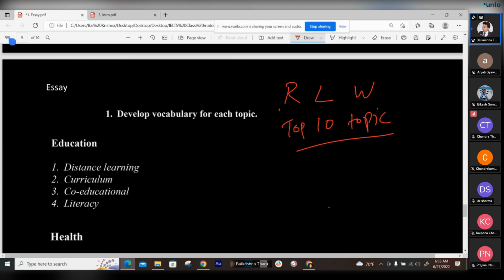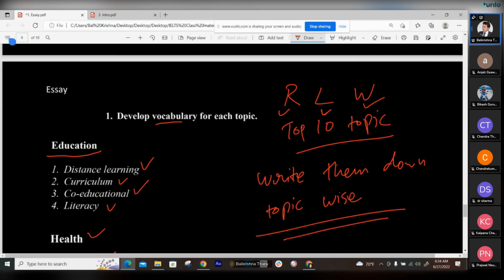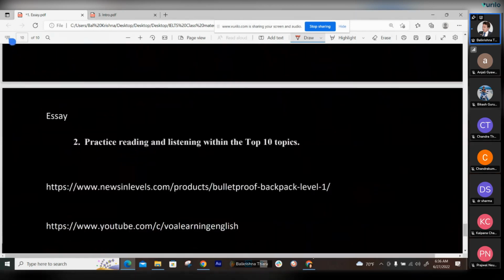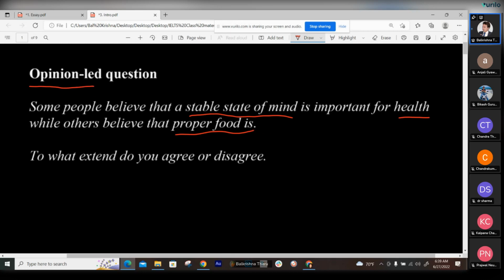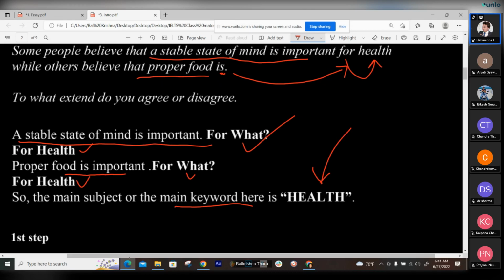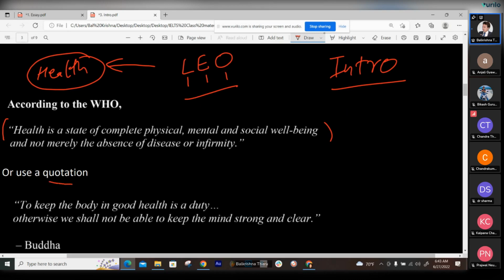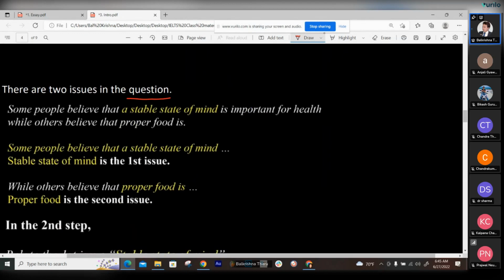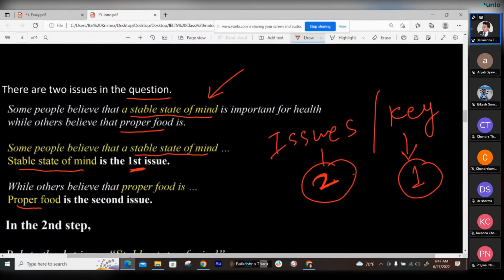IELTS Master Class Online Session, IELTS Writing session by our instructor Bal Krishna - July 5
Start your IELTS preparation from your home.